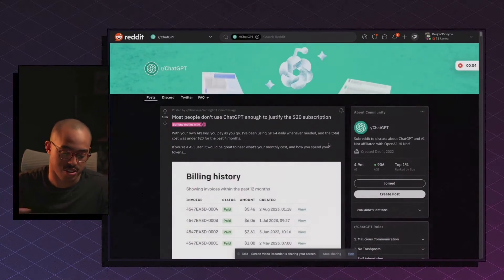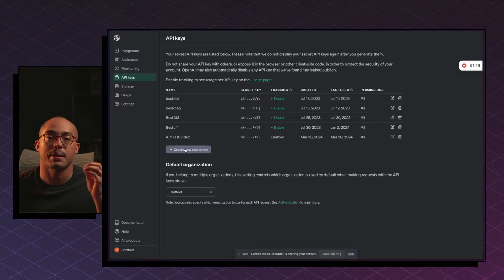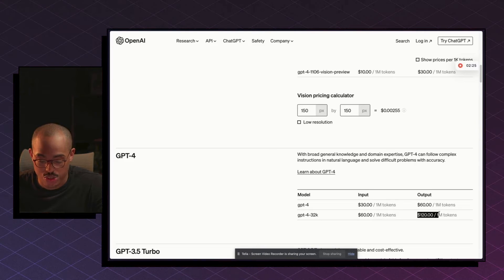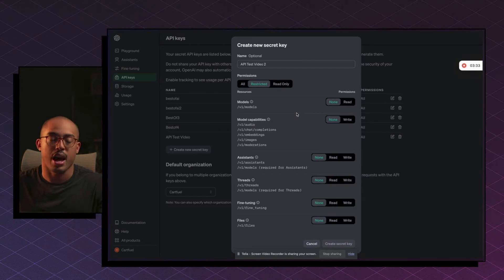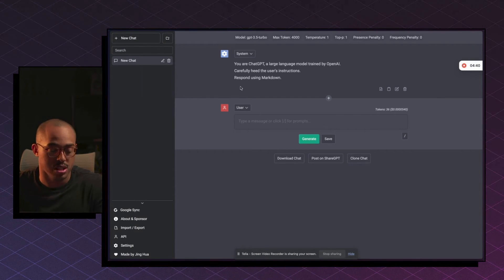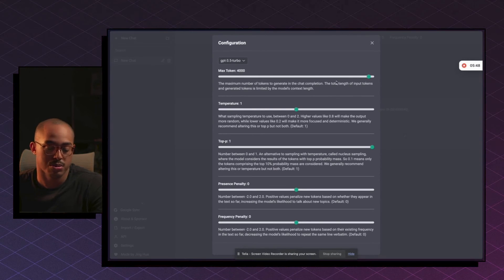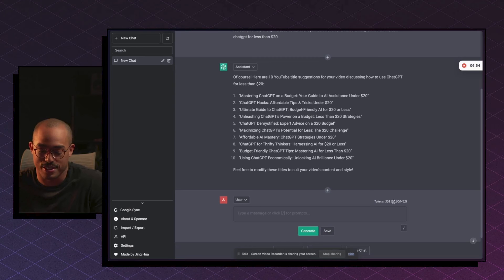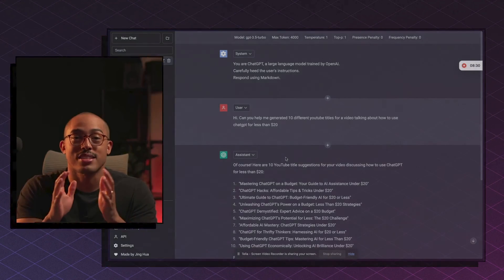How To Use ChatGPT Without Spending $20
In this video we explain how you can use ChatGPT without Paying $20/mo.

This is especially useful for those who don't use ChatGPT everyday and don't want to spend $20 every month.

Here are the steps:

1.
2. Click on "Create New Secret Key". Be sure to save your Key so you can access it later
3. and enter your API key.

I do make a commission, however, at no extra cost to you.
This video explains how you can use ChatGPT without spending $20 every month.